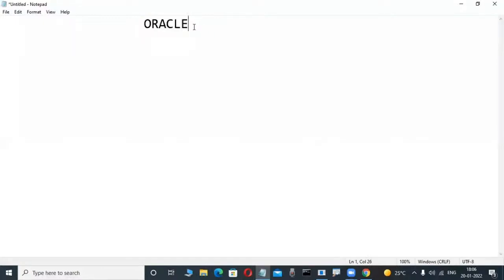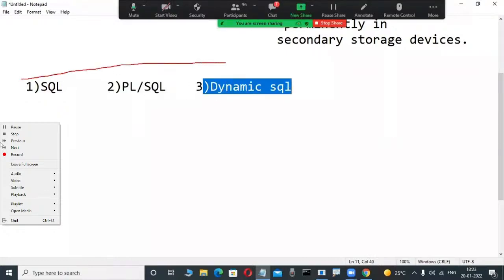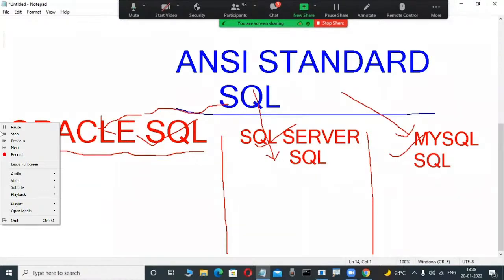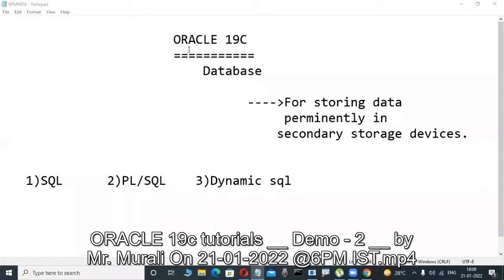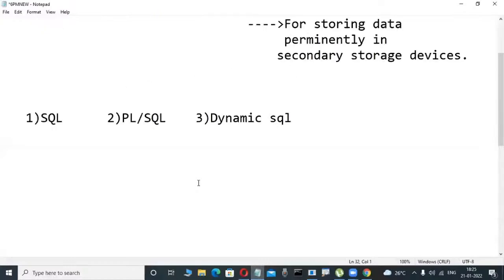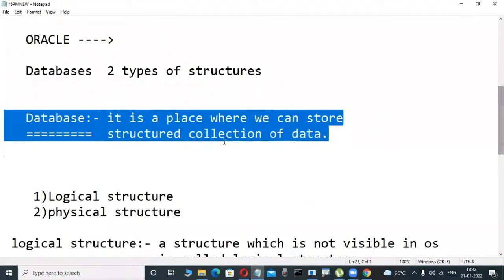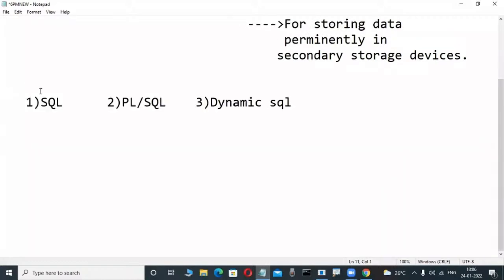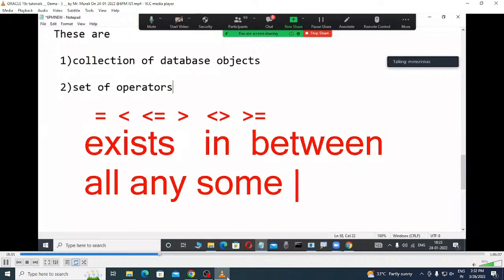ORACLE 19c tutorials by Mr. Murali sir